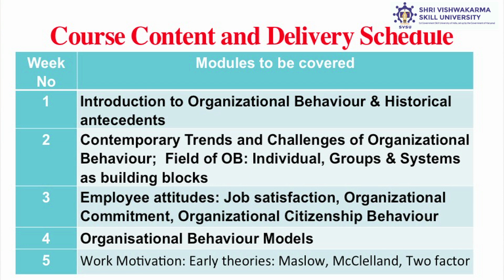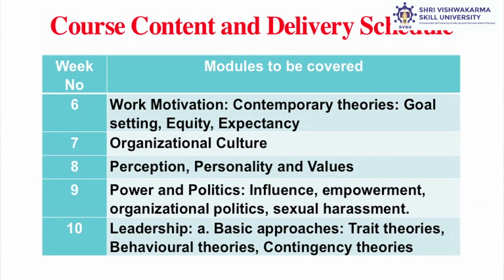Welcome to the course Oganizational Behaviour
📘 Welcome to the Introduction of the Organizational Behaviour (OB) MOOCs!
This video provides a comprehensive overview of the Organizational Behaviour course designed for undergraduate programs such as BBA, B.Com, BSc Psychology, and BA (Hons) Psychology.

📌 What’s covered in this video:
 • Course objectives and outcomes
 • Weekly module breakdown
 • Teaching and evaluation methods
 • Recommended books and resources
 • Role of Organizational Behaviour in real-world settings

🎓 Instructor:
Prof. (Dr.) Rishipal
Dean, Pedagogy and Capacity Building
Shri Vishwakarma Skill University, Haryana

This course helps learners understand key OB concepts, develop practical skills, and apply behavioral principles for organizational success. Ideal for students of management, commerce, and psychology.